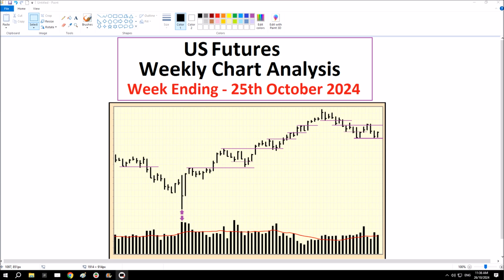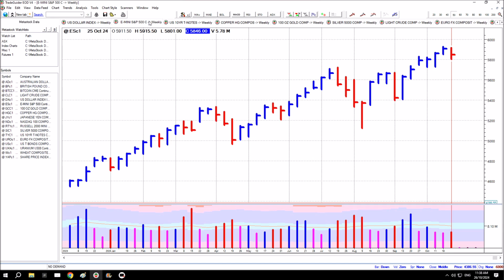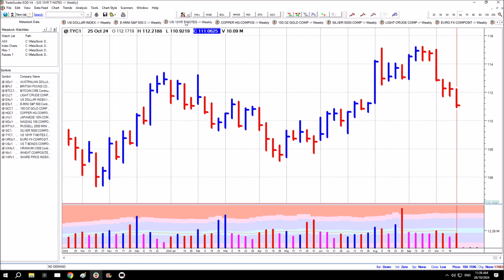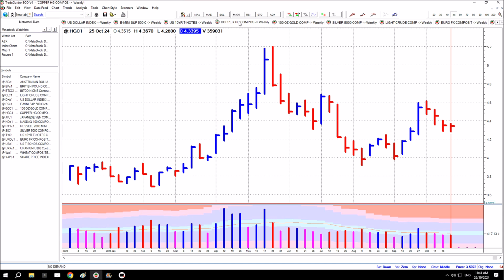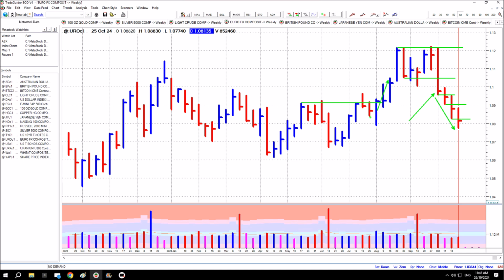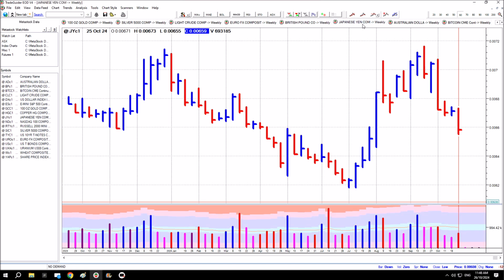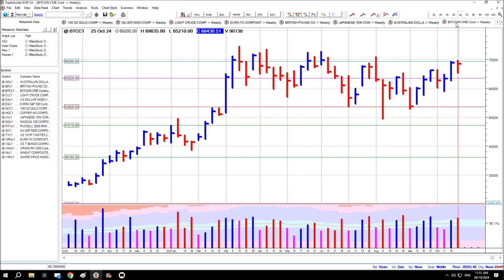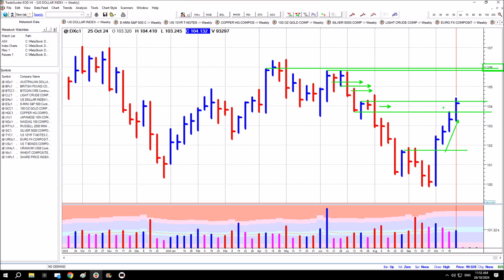US Futures - Weekly Chart Analysis - 25th October 2024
An educational and Informative view of Supply and Demand for various US (CME) Futures markets - using Weekly Charts - for the week ending  25th October 2024